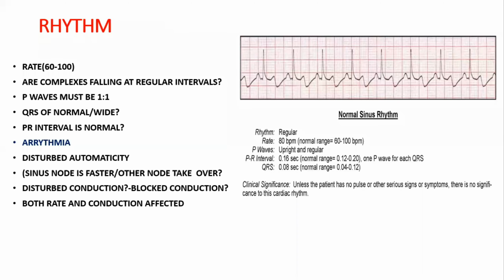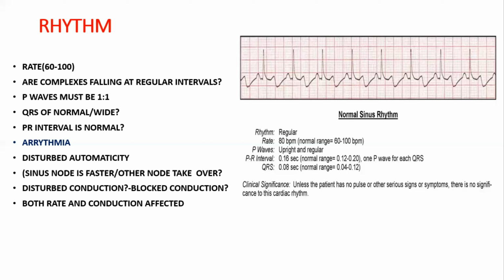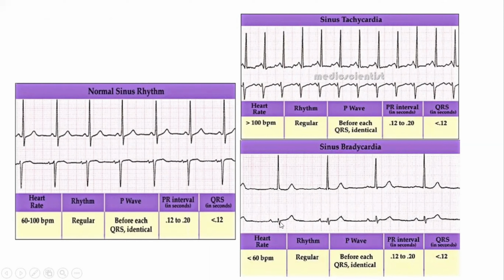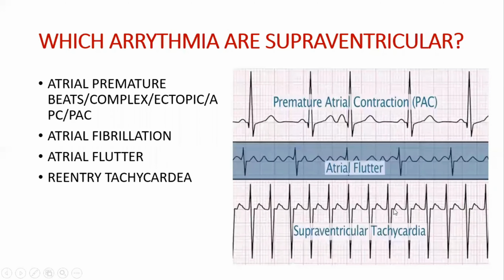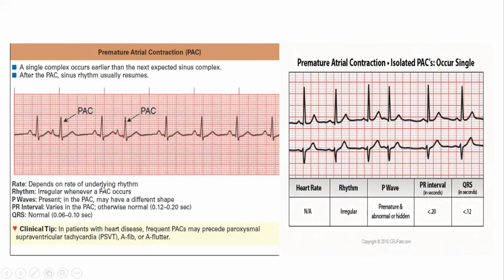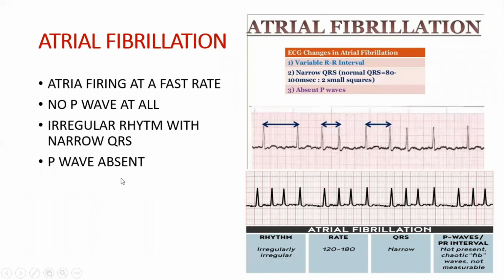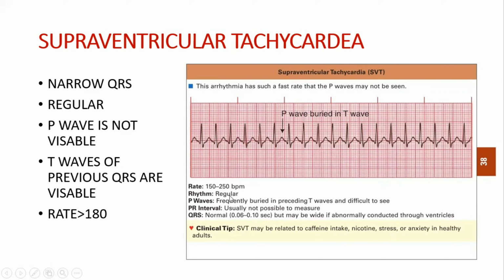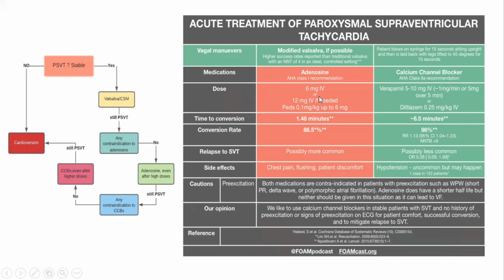ECG PART -2